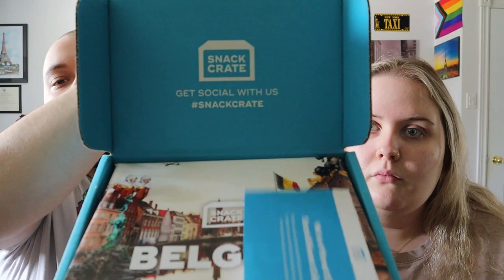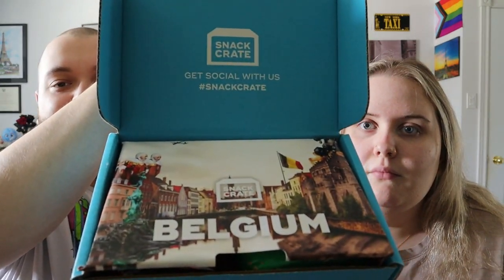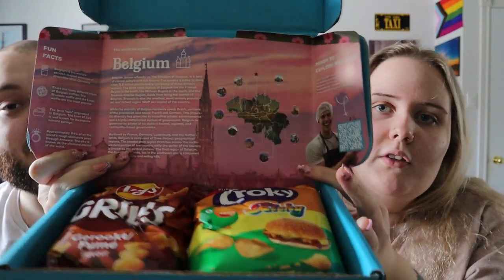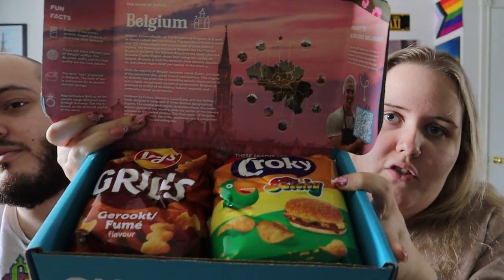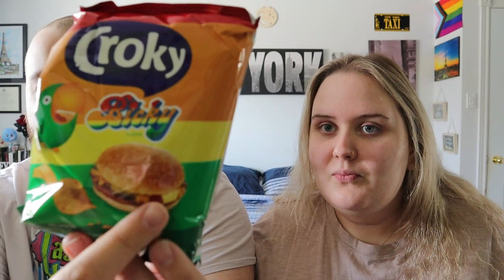SNACKCRATE TAST TEST || BELGIUM SNACKS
Today we try another Snackcrate! This on is filled with snacks from Belgium!